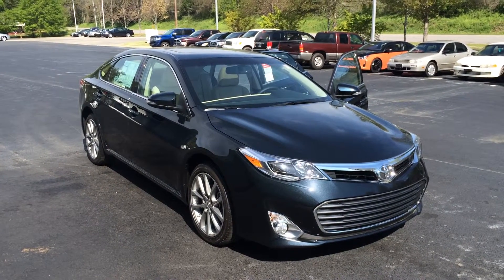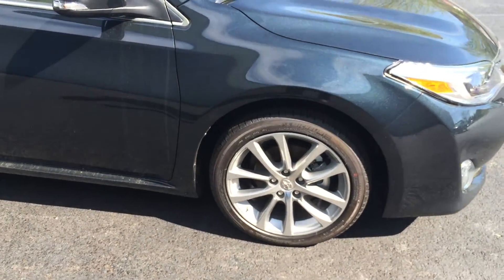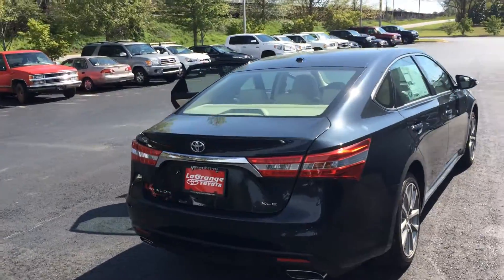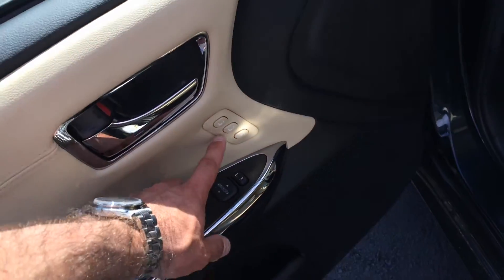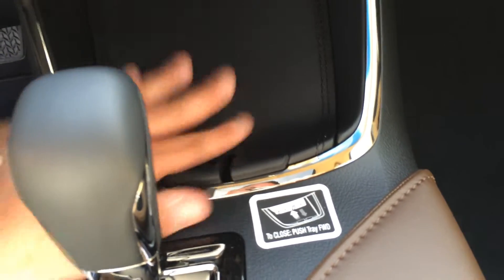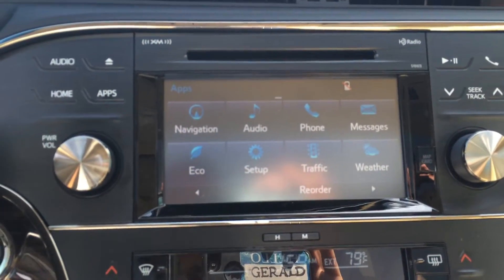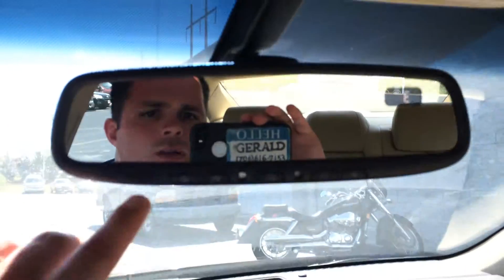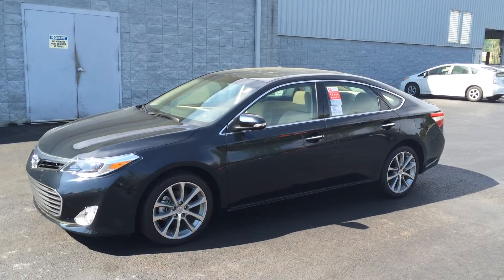Maureen's 2015 Toyota Avalon XLE by Gerald